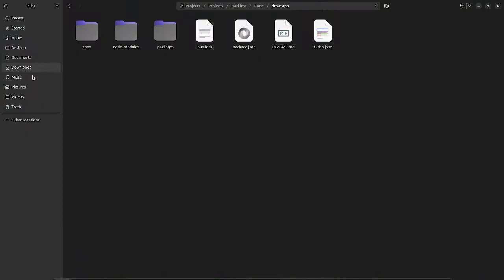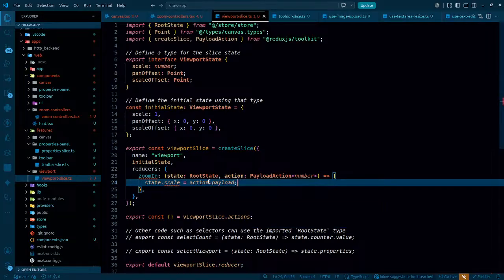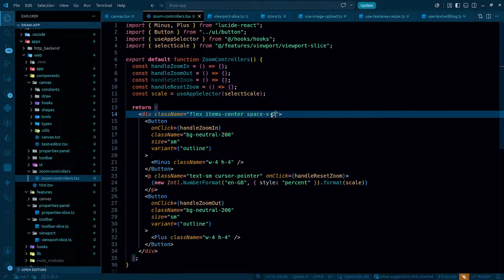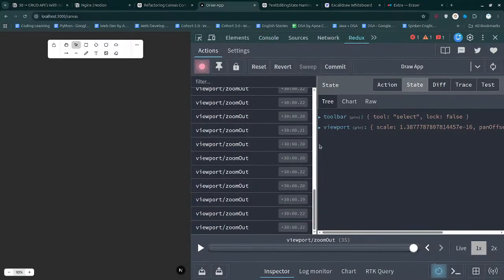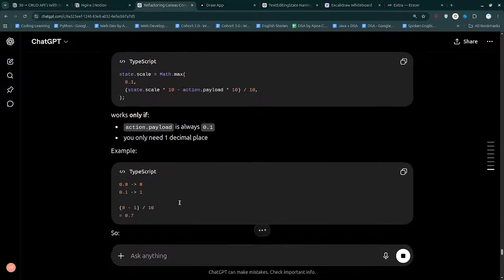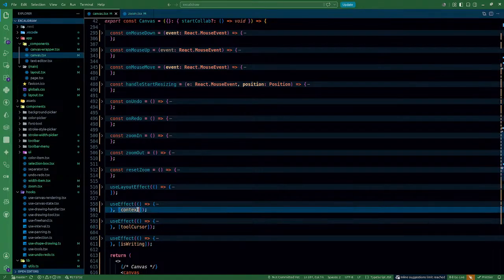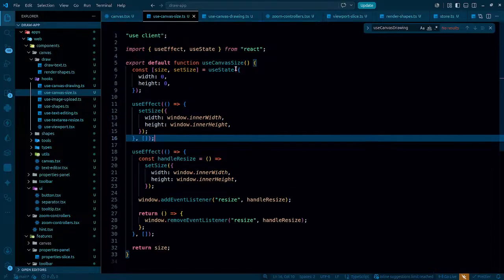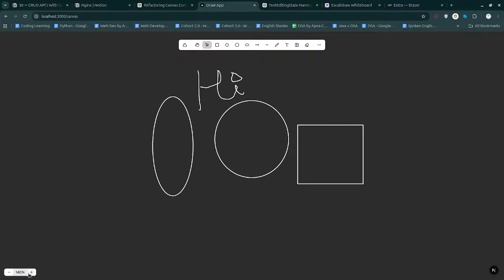Day - 225 | Working on Excalidraw Clone App